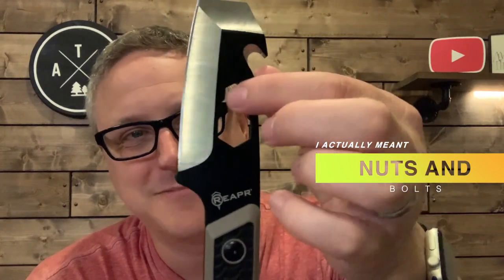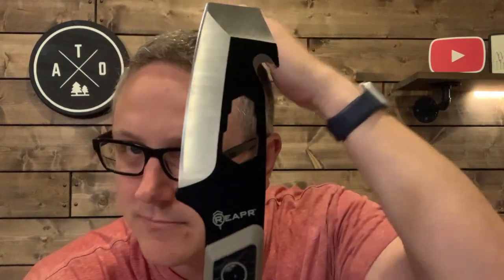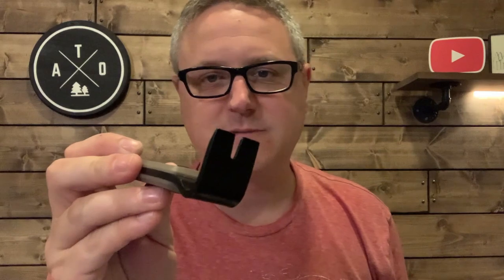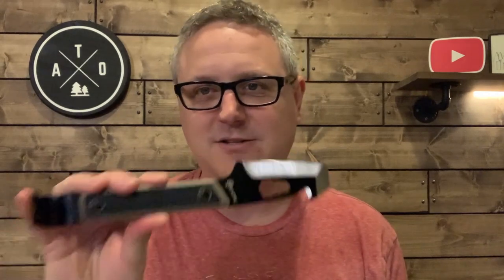REAPR 11015 Versa TAC Wrecking Bar (Tactical Pry Bar, Knife, Unboxing, Gear Review, Why Though?)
In this video, I'm looking at the REAPR Wrecking Bar which is essentially a prybar/knife. It's impractical and probably not something I'll be able to use much, but on the other hand, it's something that, if needed, could be valuable. And, honestly, it's pretty cool.

Post up in the comments if you have any questions about anything mentioned in the video. Happy to help!

If you want a REAPR 11015 Versa TAC Wrecking Bar, here's the link:
REAPR Prybar Knife

A huge thanks to my featured partners:

Overland Addict has a couple of limited time specials going on.
This include their Flight Deck systems for Tacomas and the GFC hard shell tent! There is typically a 4-6 week lead time to get these products and they've got them in stock, so save time and money by getting them

The Last US Bag Company (great quality Overlanding bags, check them out!)

Moore Expo (let them know that you're interested in attending here!!)